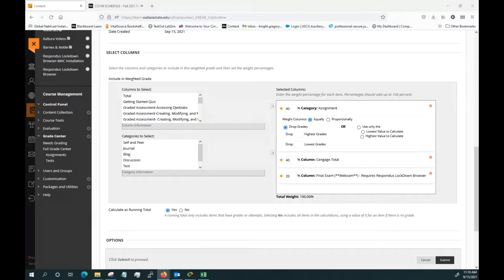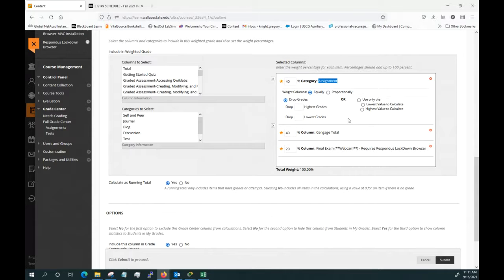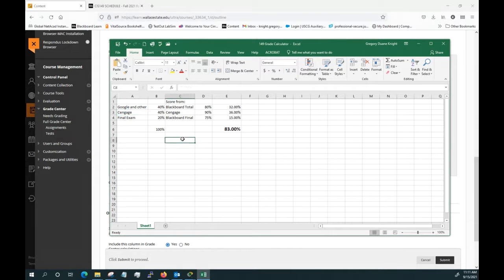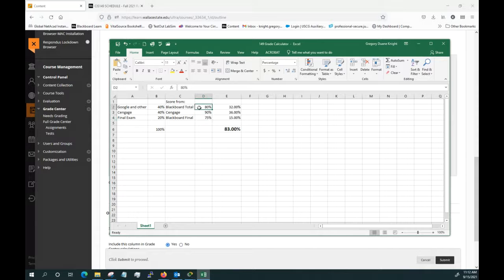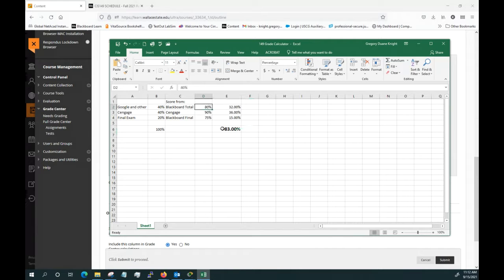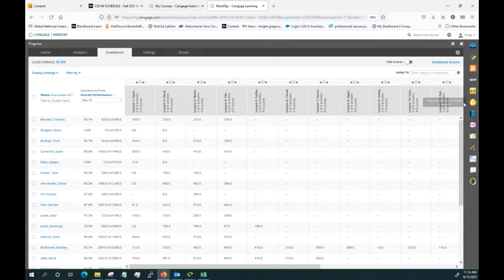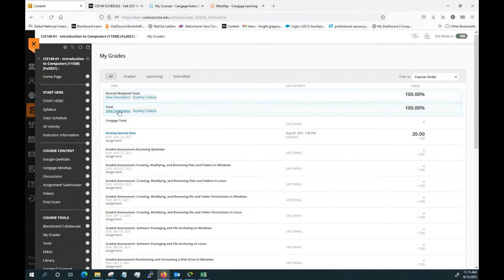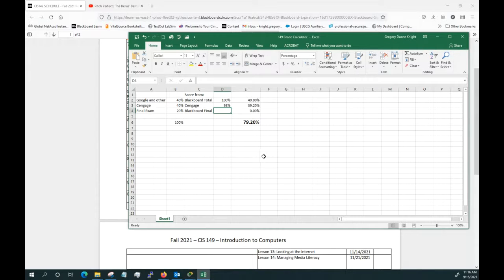149 Grade Calculation